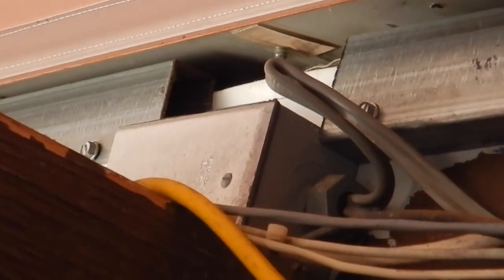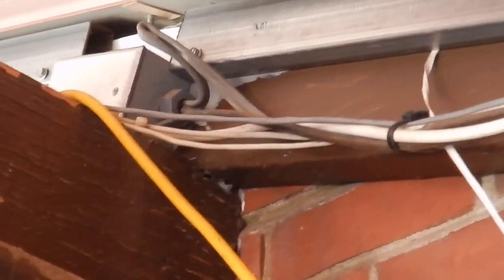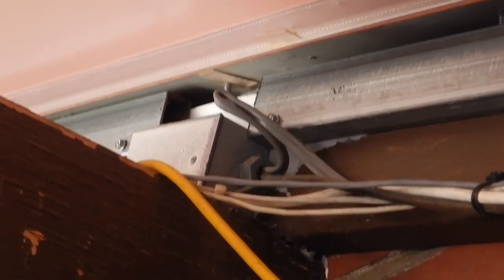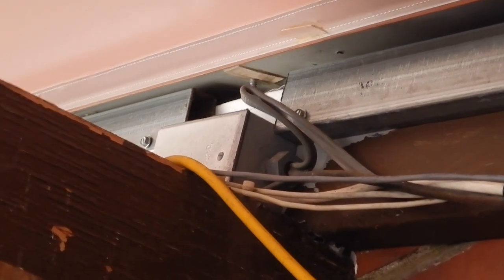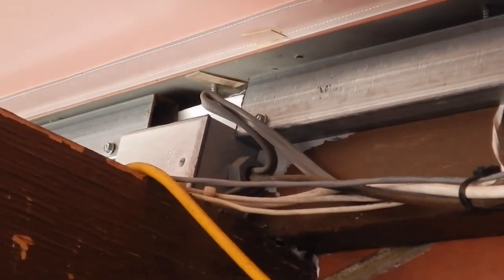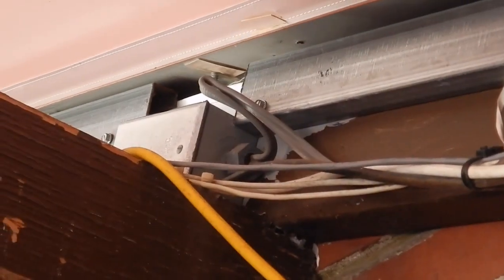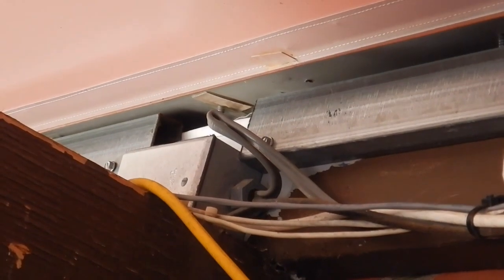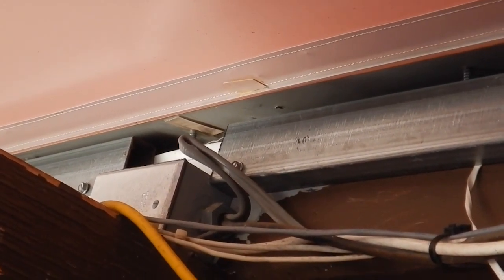Moving Violations Video No. 284: Sharp Bend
In this episode of Moving Violations, Russ finds an outdoor installation that has a cable with a sharp bend. The bend in the cable, which most likely damaged the conductors, is a violation of Sec. 340.24. Another problem with this installation is that there are two cables going into the connector, which violates Sec. 110.3(B). Lastly, multiple cables in the installation are being used to support one another, which is against the rules for securing and supporting found in Sec. 300.11.